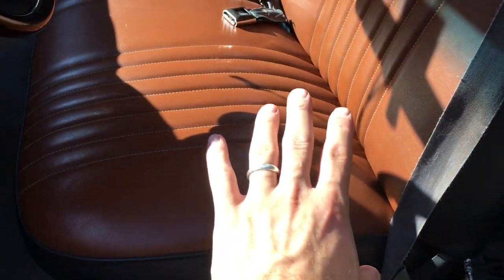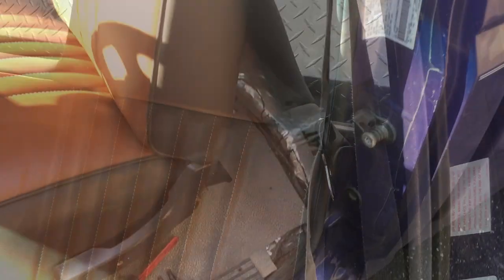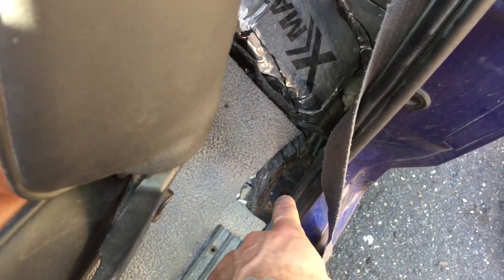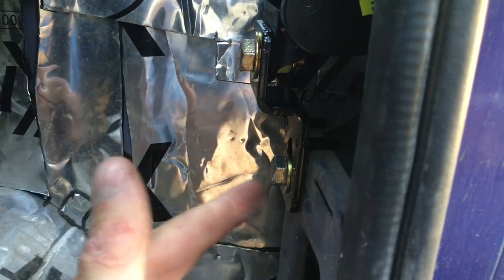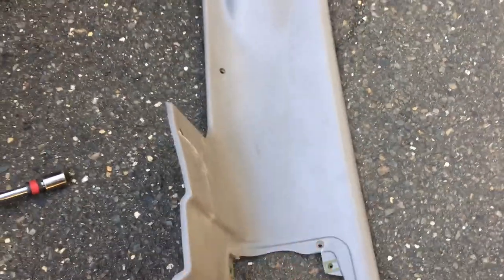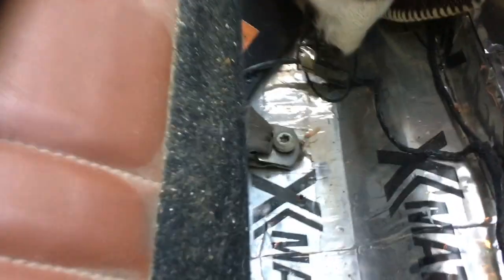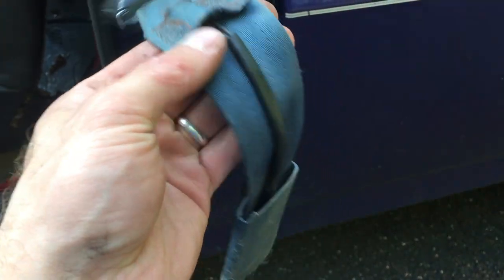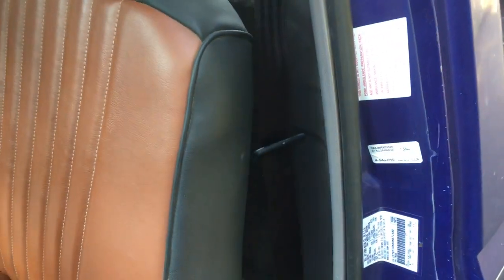How to Replace Broken Seat Belts | 1995 Ford F150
Tired of a seat belt that doesn't click, is worn out, or doesn't retract? Then watch the video!

The seat belts are from LMC Truck

⏰ Time Stamps:
0:00 Intro